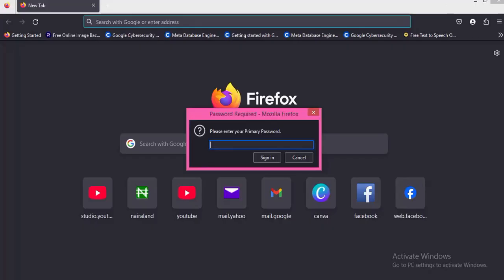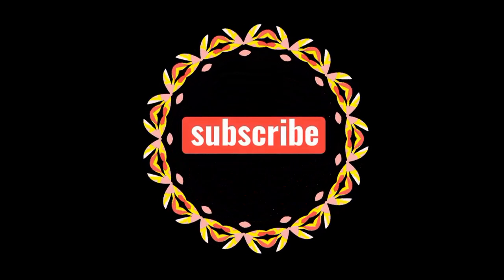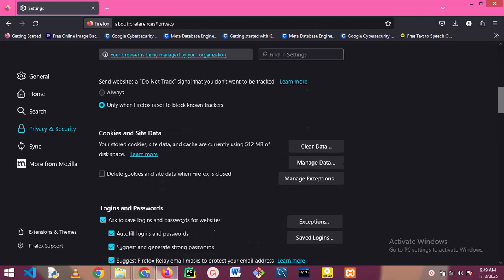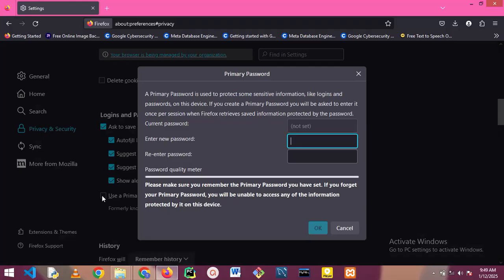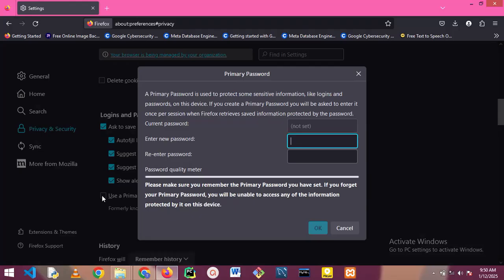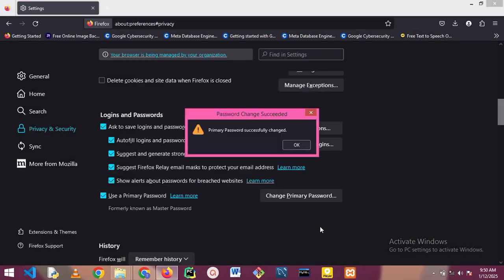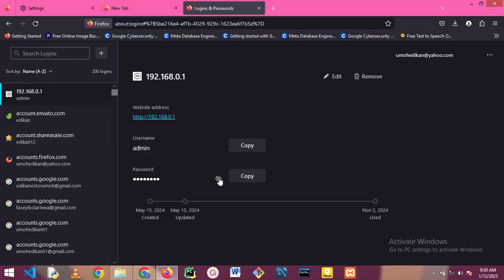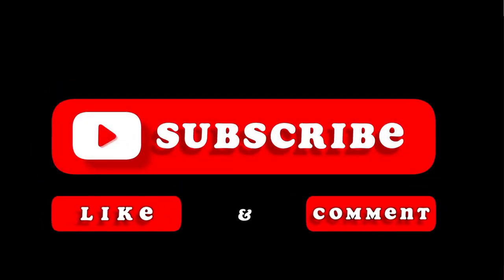How to lock Firefox Browser with a Password - Firefox Security and protection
In this video, I'll demonstrate how to lock, secure and protect Mozilla firefox browser with a password. firefox browser security setup. how to restrict firefox from unauthorized users. latest firefox security tips